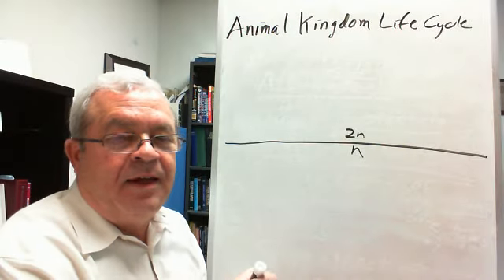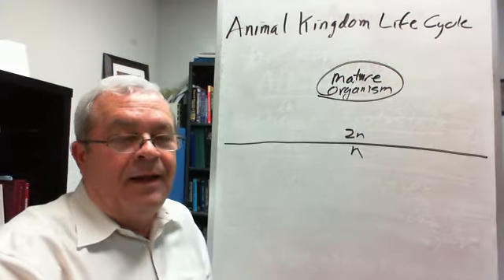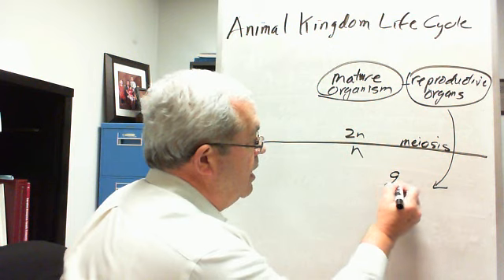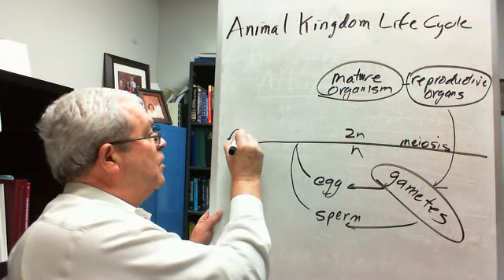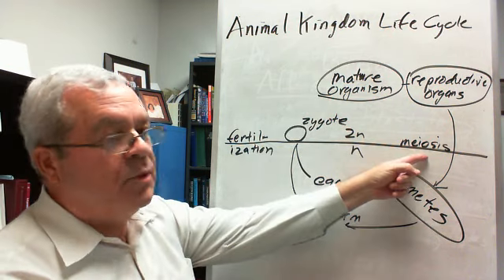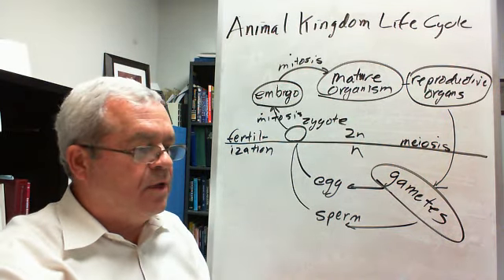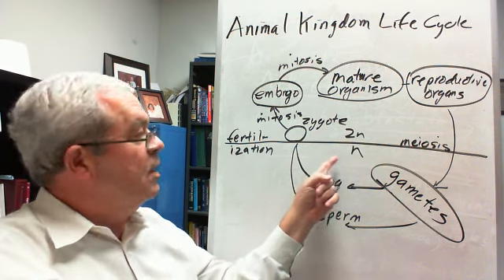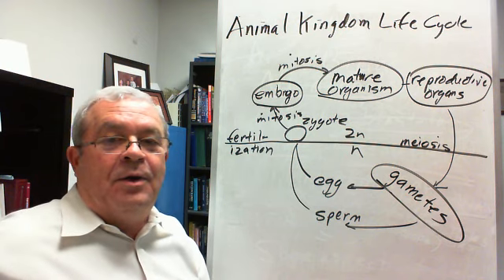Animal Kingdom Life Cycle